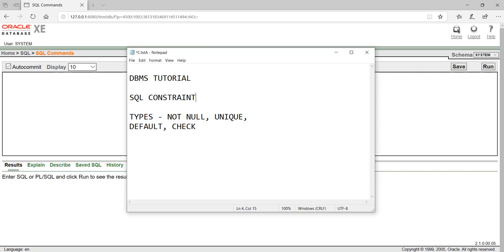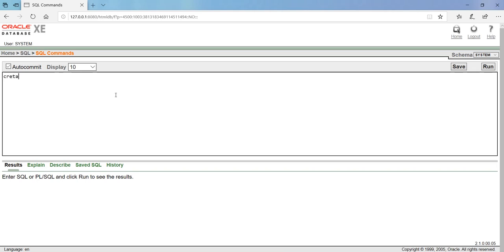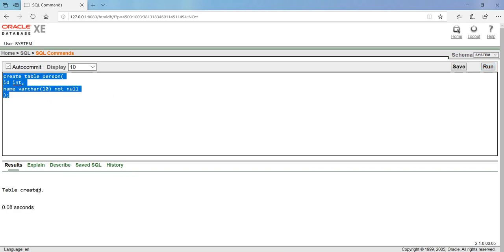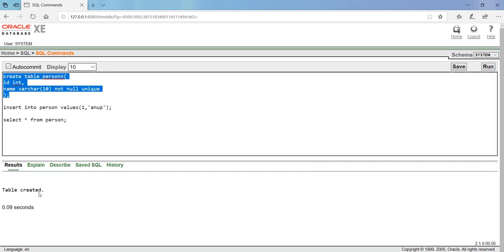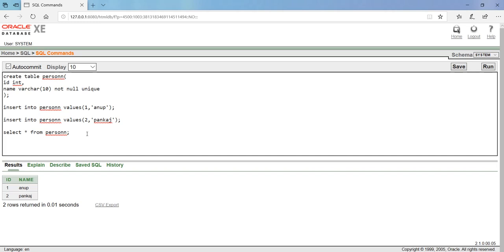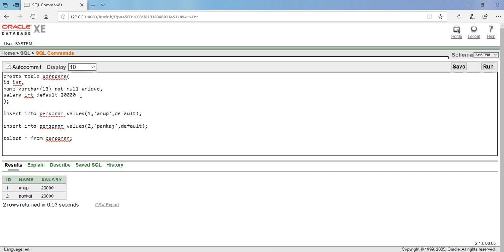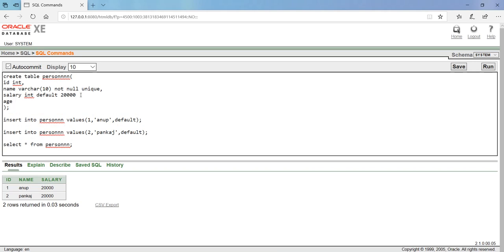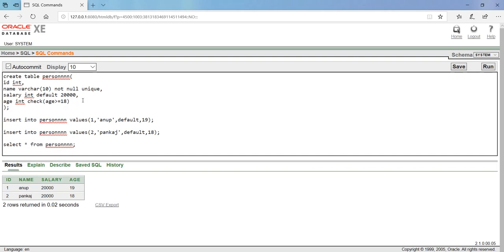DBMS TUTORIAL - 5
A video tutorial on SQL Constraints.